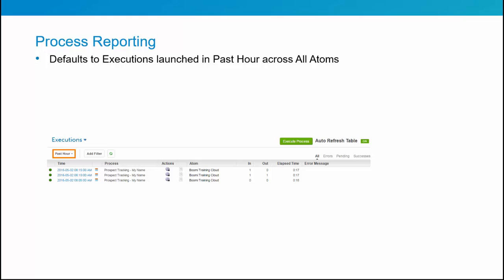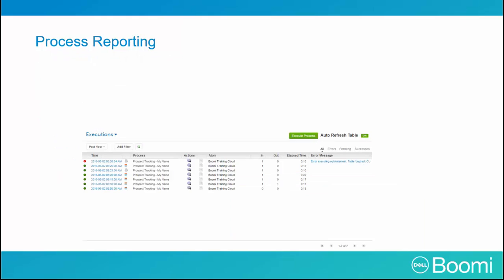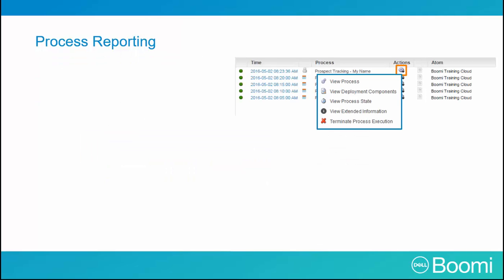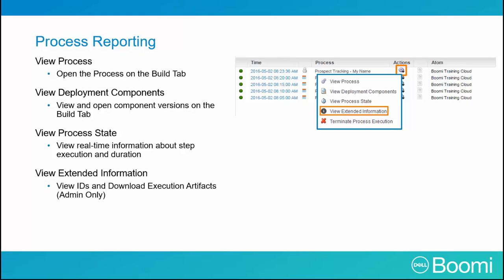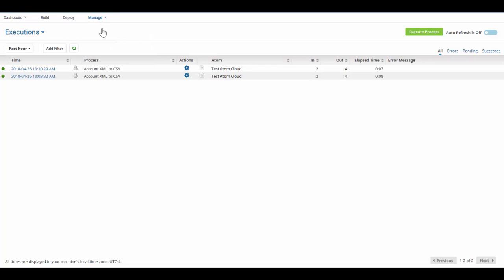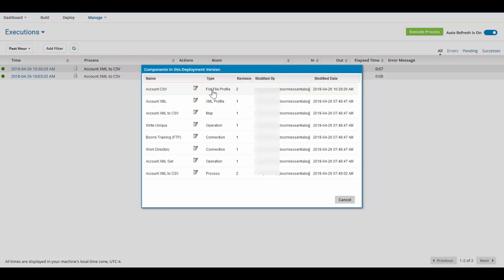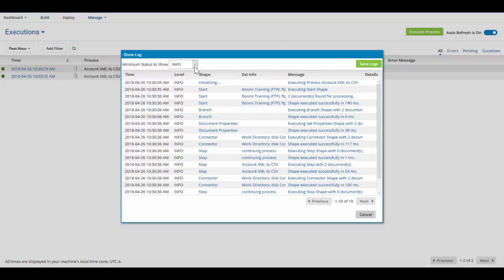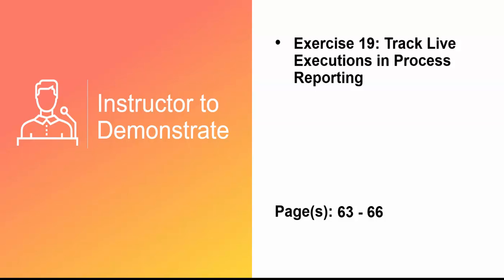Boomi Training tutorial 18 | Boomi Essentials | Process Reporting